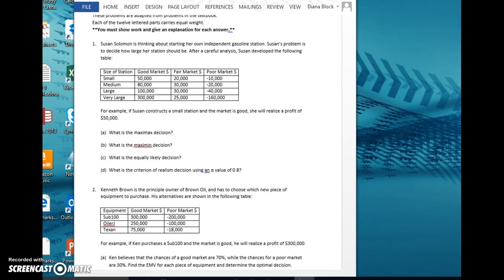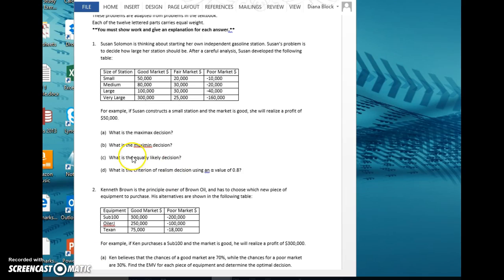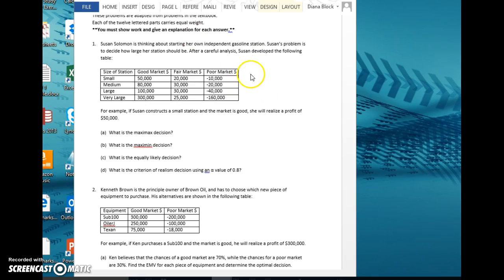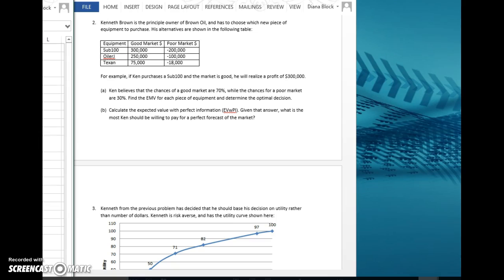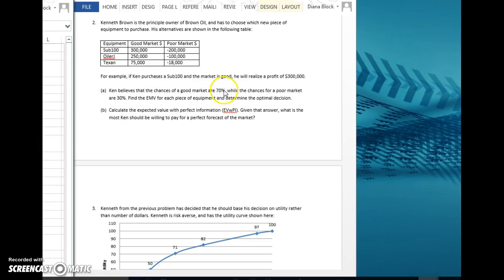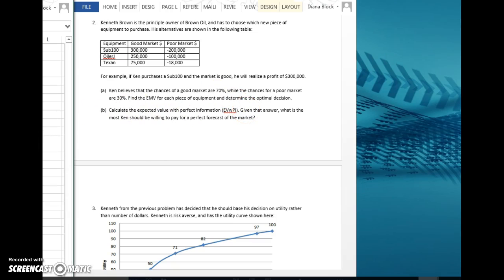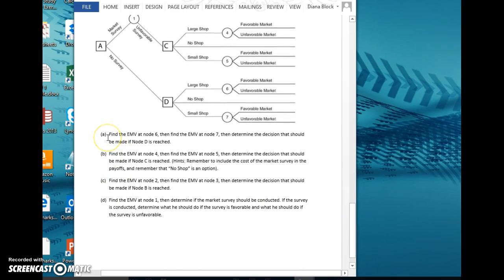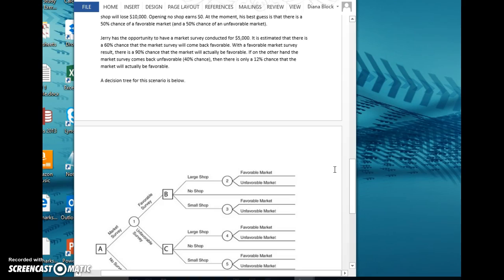BS350 Week 3